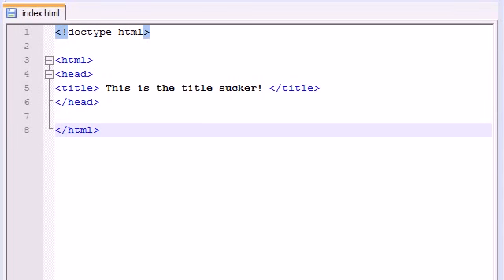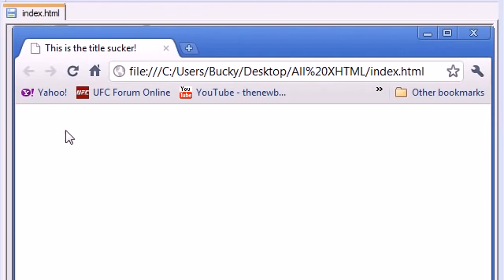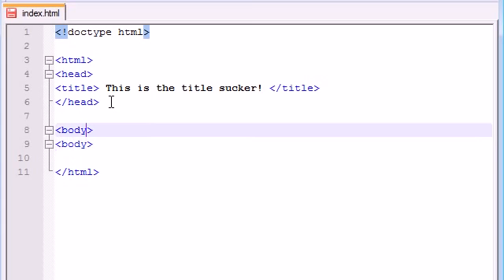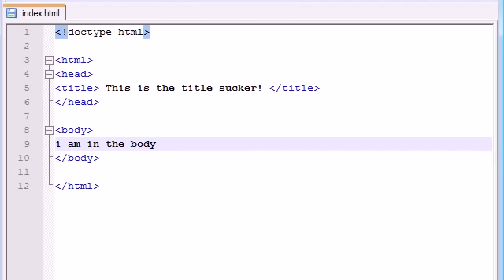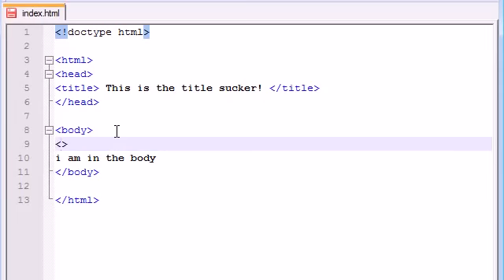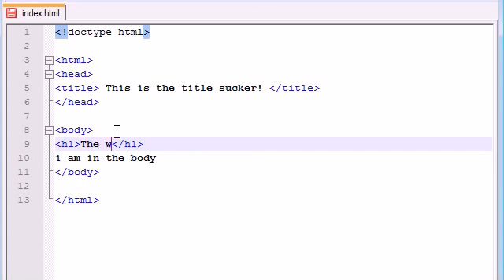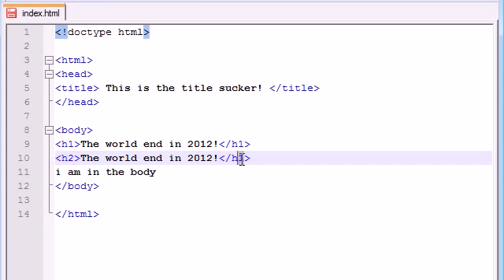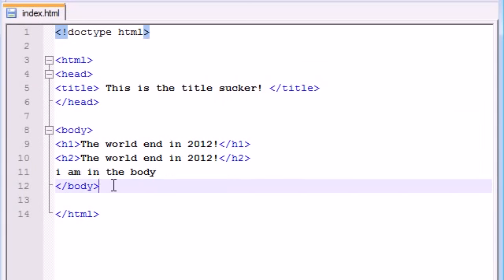HTML and CSS Tutorial 3 - body and headers | Computer Podda